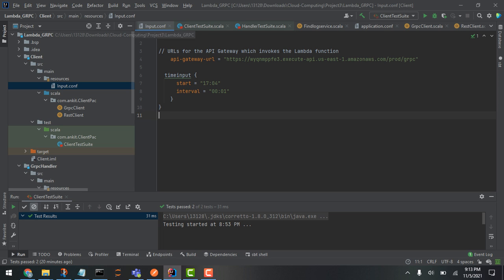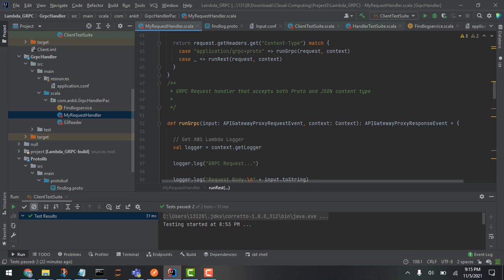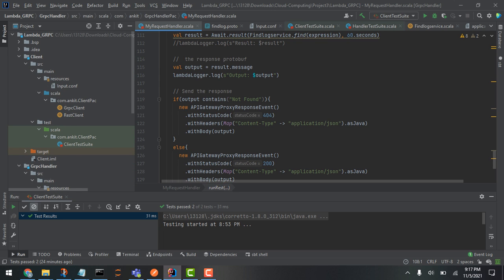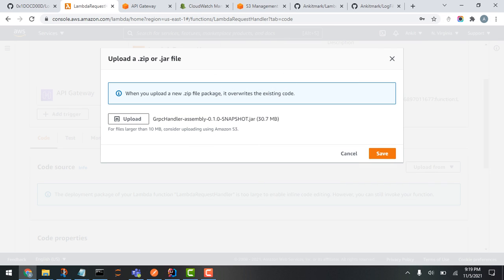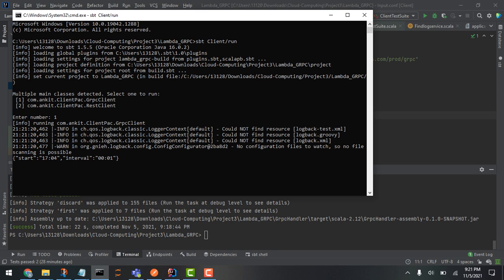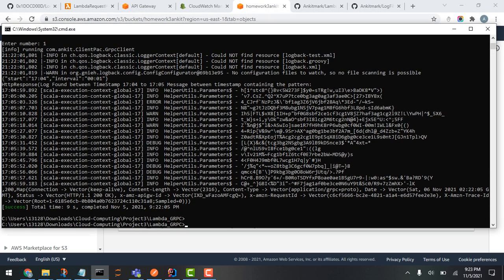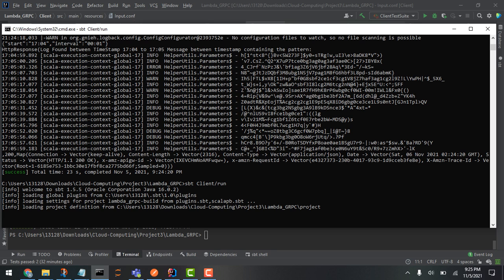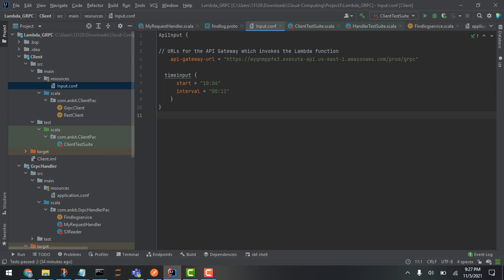Cloud Computing HW3 : Lambda invocation using grpc and rest Client